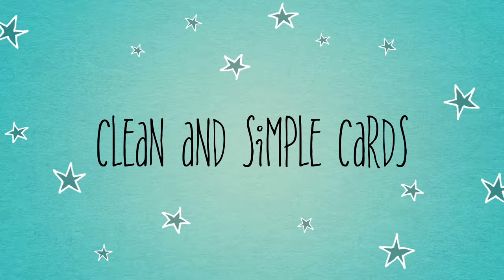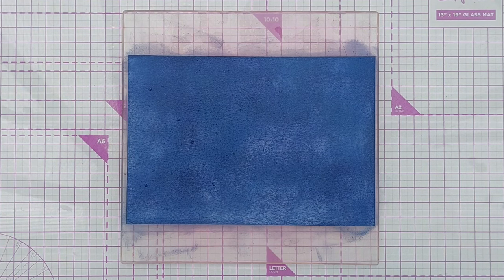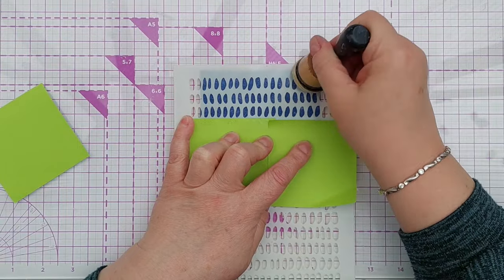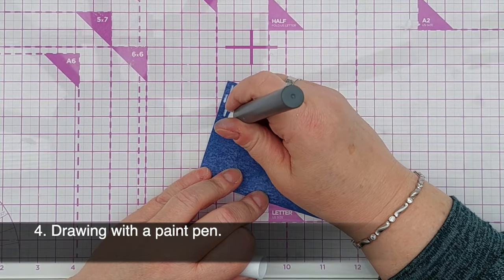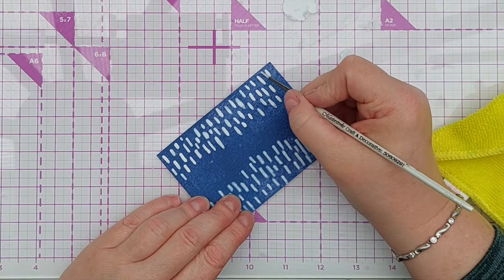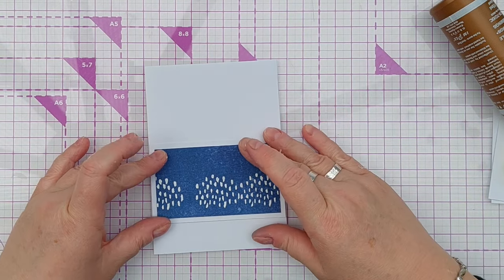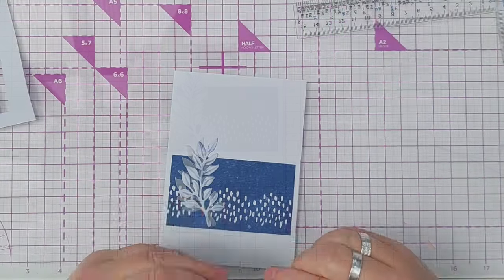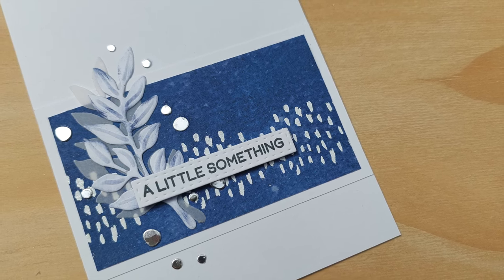A Clean and Simple Card Inspired by A Mug! [2024/115]